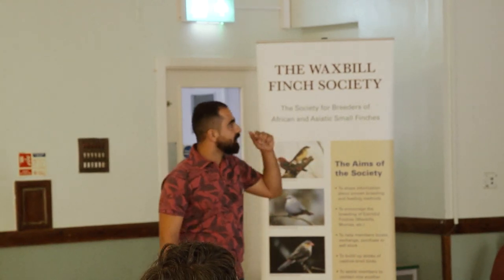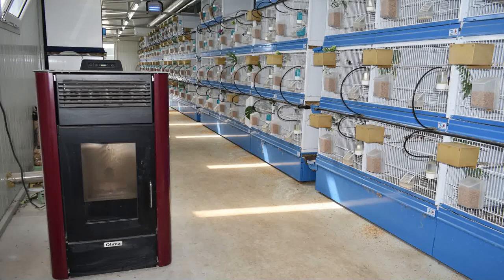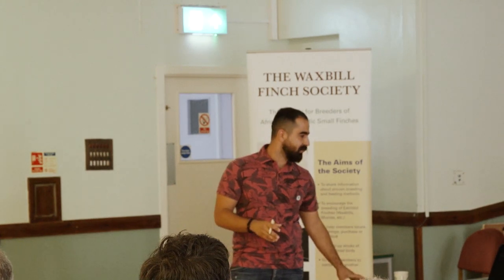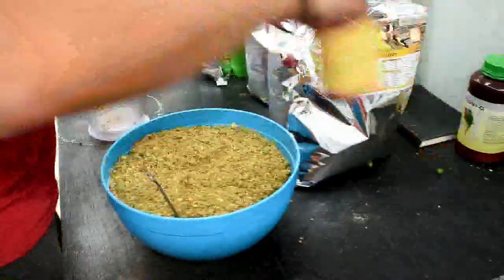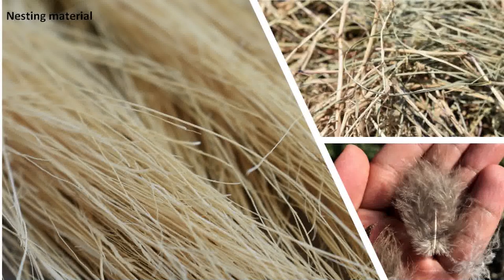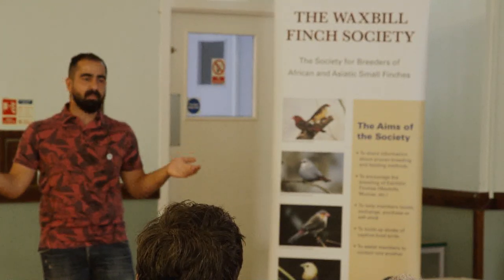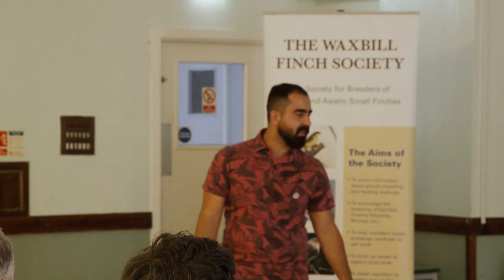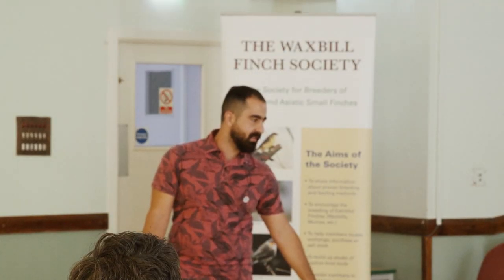Chris Ventouris Lecture Part1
Talk delivered by esteemed society member from Greece, Chris Ventouris back in 2018